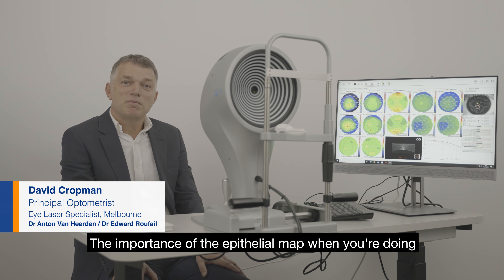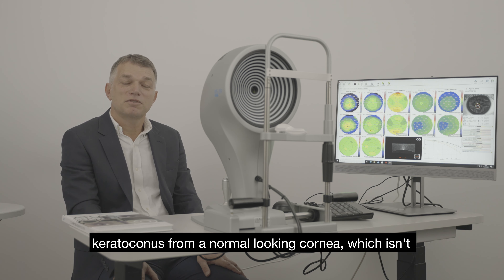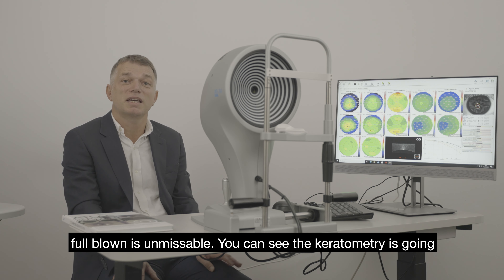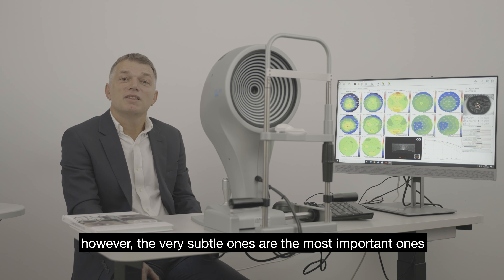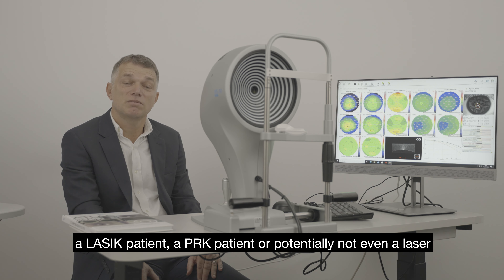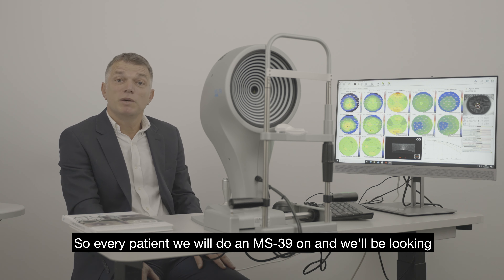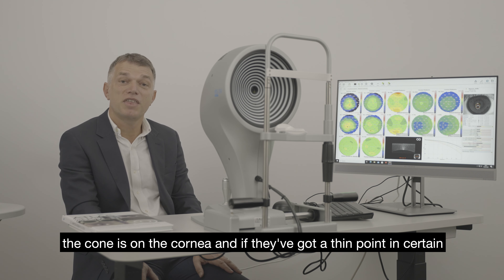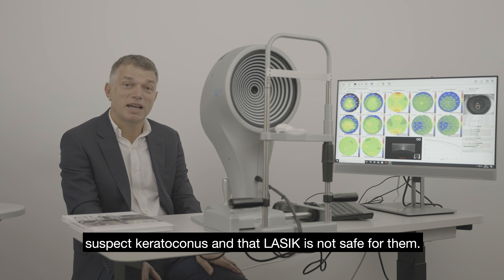MS-39 AS OCT | What is the importance of epithelial mapping for the diagnosis of keratoconus?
David Cropman, Principal Optometrist, Eye Laser Specialist Melbourne discusses the importance of epithelial mapping for the diagnosis of keratoconus with the MS-39 AS OCT.